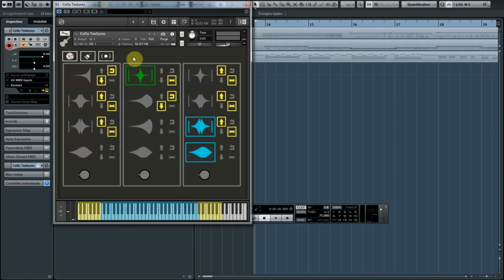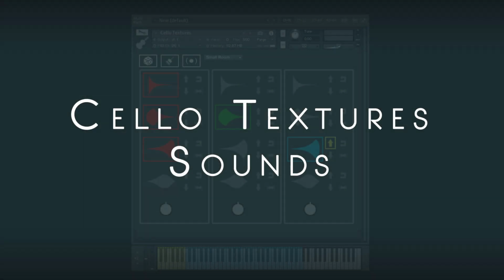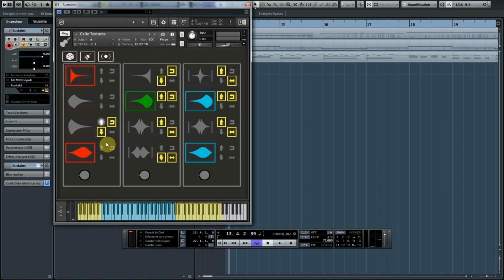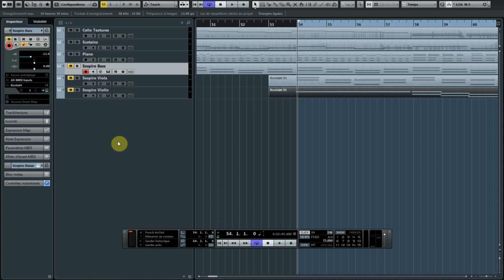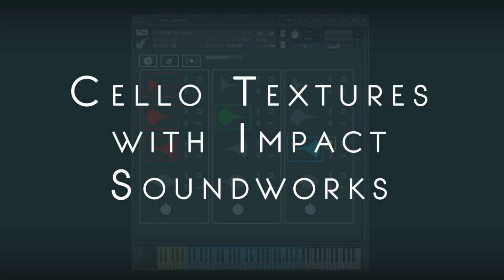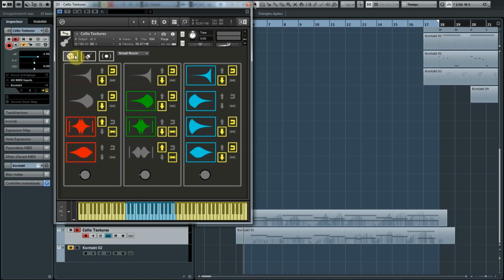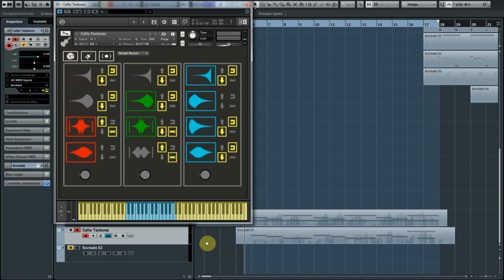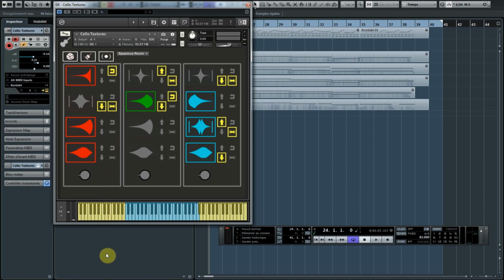ThomCSounds - Checking Out : Cello Textures by Ben Osterhouse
Checking out the Cello Textures by Ben Osterhouse

Tracks & video produced and composed by ThomC
Intro & Outro landscape by Jaymantri at Pexels.com

Check Out Ben's video of the product for more info about the interface and how the library was made

00:00 Intro
1:05 User interface
3:00 Cello Textures Sounds Solo
3:45 Cello Textures multiple instances
4:15 Cello Textures in context
5:00 Cello Textures in context other example
5:37 Cello Textures with Sospiro Strings
6:30 Cello Textures with Impact Soundworks
9:43 Cello Textures with Hollywood Strings